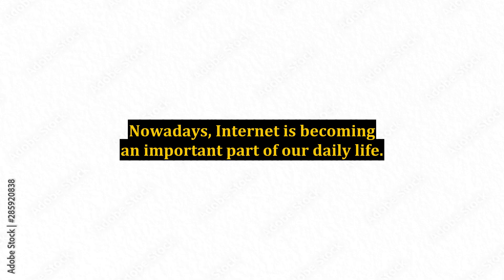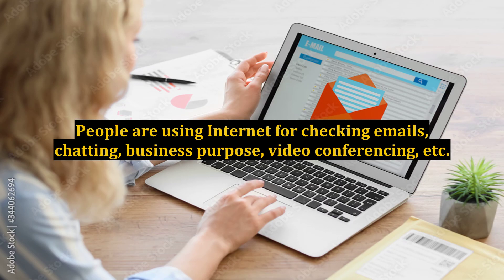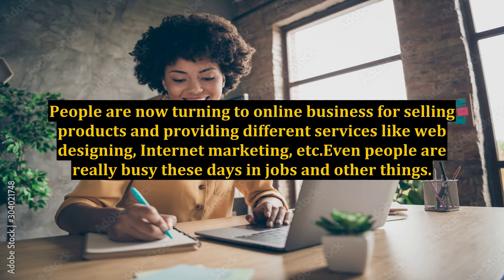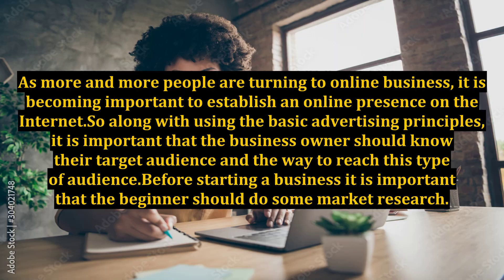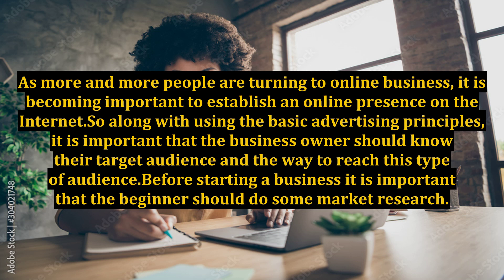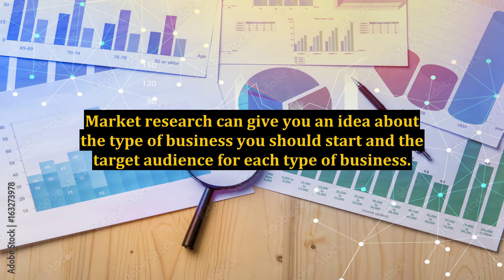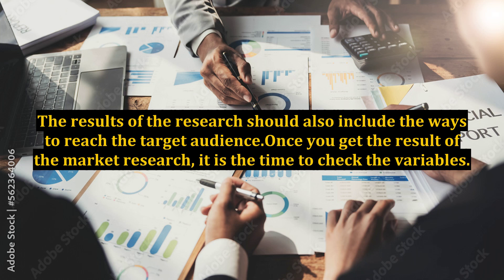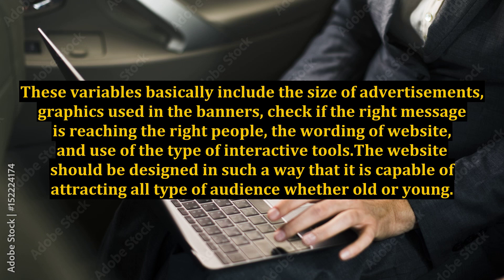Marketing Online - Get to Know Your Audience